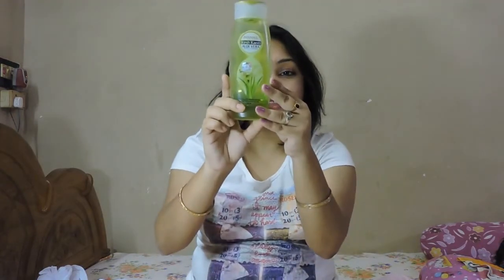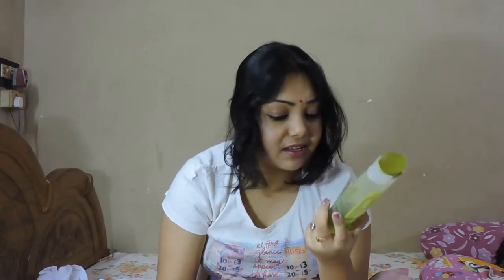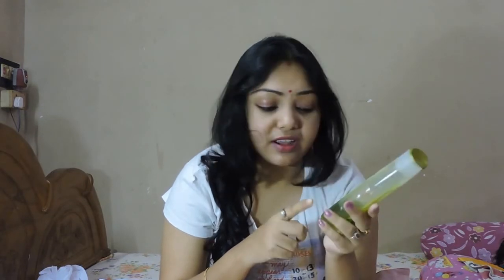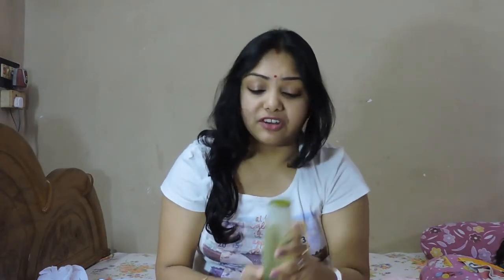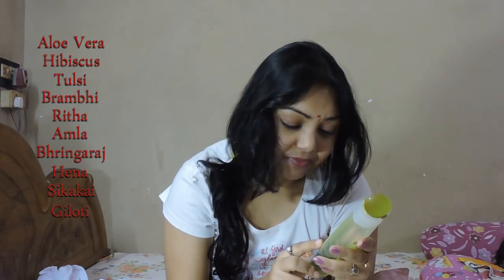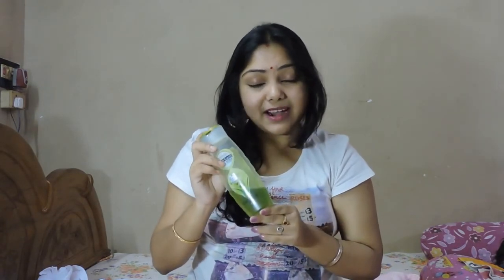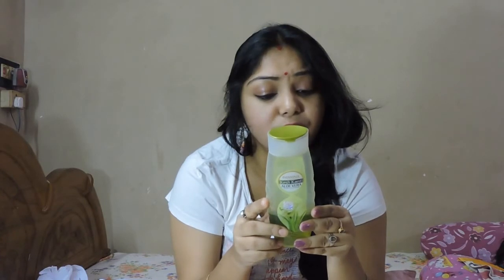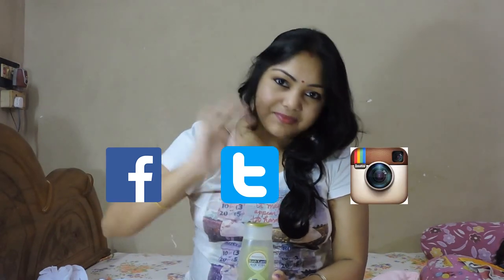Best Patanjali Shampoo Review | Patanjali Aloe Vera Hear Cleanser Review | Super Affordable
This Video is all about Patanjali Aloe Vera Shampoo, I  found it very helpful for hairs and it controls hair fall. Your subscription and comment will motivate me to do more videos for you.

This is very honest review after using this product for nearly one years right after my baby's birth. I found it very useful.  Patanjali Aloe Vera Hear Cleanser will clean your hair and keep it healthy, shiny. The main ingredients are:

1. Aloe vera
2. Hibiscus
3. Tulsi
4. Brambhi
5. Ritha
6. Amla
7. Bhringaraj
8. Hena
9. Sikakai
10. Haldi/Termaric
11. Giloti
12. Other base materials

So friends hope you will all like this video. If you rally like it then please share it and write to me with your query.

SATABDI..Xoxo😘😘😘😘

FRIENDS... miTUBE is not just another Beauty Channel...Im a simple girl who want to make her own identity..So mi-Tube is more about adding The Jazz and Glitter to Life Through Smile and Millions of Other Stuff..Actually friends this is your channel.you can share your beauty tips, suggesstions here..so be my companion in this journey.. You can send me Ur Lovely Gifts on This Address

Satabdi Shee.
C/O-Soumyajit Mondal.
66, Purbachal Road,
A.P Nagar (w),
Sonarpur,
Kolkata-700150
West Bengal

And dont forget to wish me on 29th June.

lots of love..
Satabdi

Take care.
BYE..